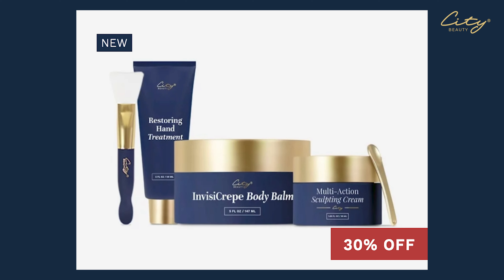Introducing: Age Rewind Limited Edition Kit | City Beauty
Learn more about our Age Rewind Kit!

Keep them guessing how old you really are by tackling three of the biggest (and most common) age-giveaways: aging skin on the hands, “crepey” skin on the body, and sagging skin on the face & neck.

SET INCLUDES:

InvisiCrepe Body Balm
Multi-Action Sculpting Cream
Restoring Hand Treatment
Double-Ended Cosmetic Spatula (BONUS GIFT)